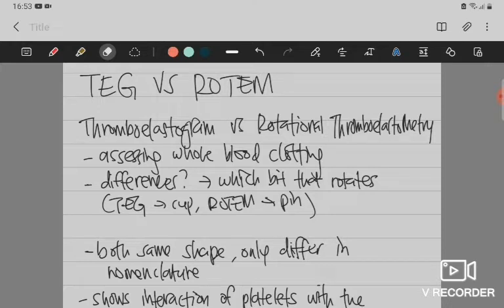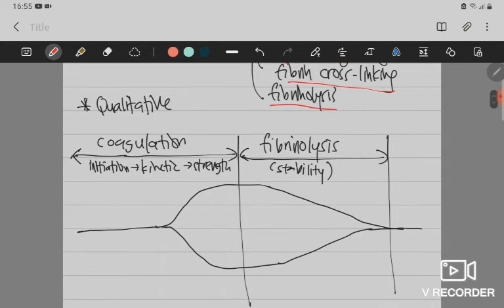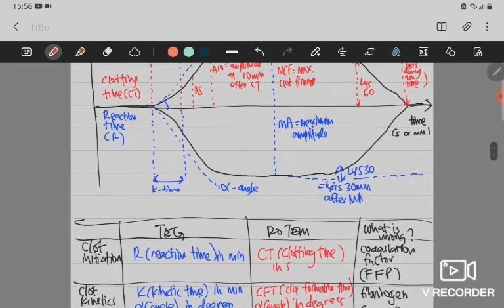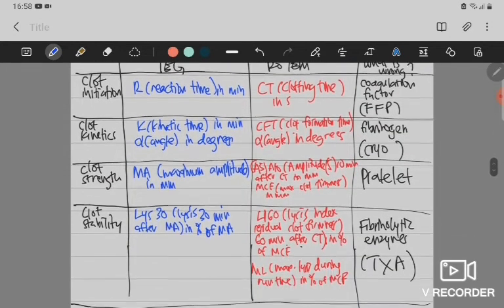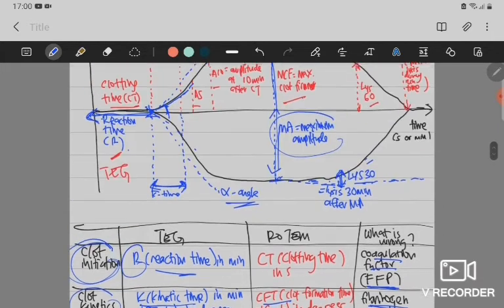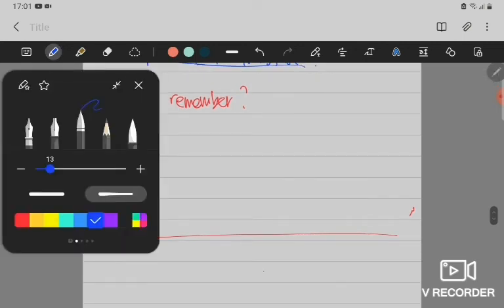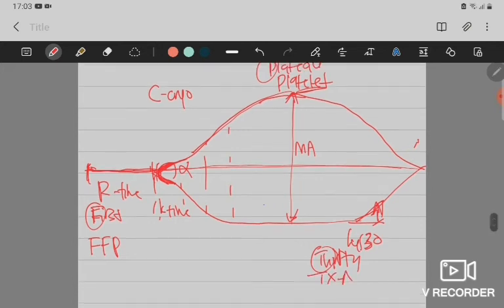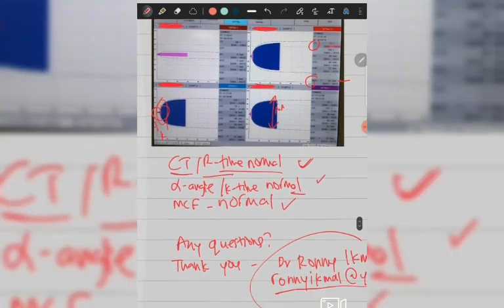Basic tutorial on rotem/teg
Assalamualaikum and good day

I'm a lecturer/specialist in anaesthesiology.
I'm sharing some basic tutorial on how to better understand and make sense of rotem/teg as it comes out in exam mcq sba quite often for mmed anaes.

hope this small contribution helps

credit to Dr Mujaheed my studygroup mate who came up with the simplified method to learn ROTEM/TEG.

Thanks